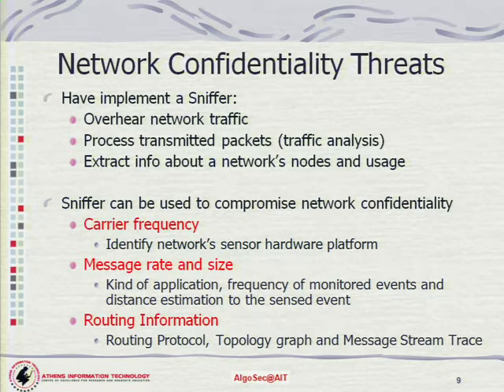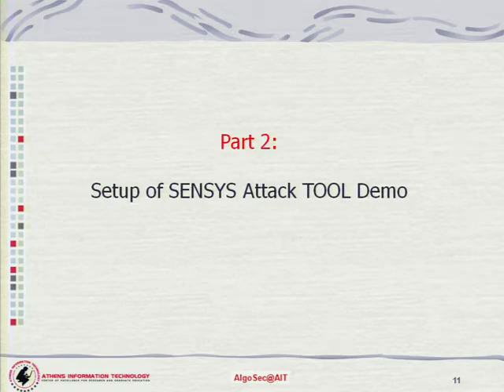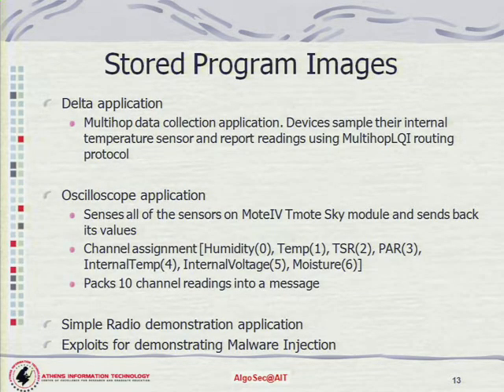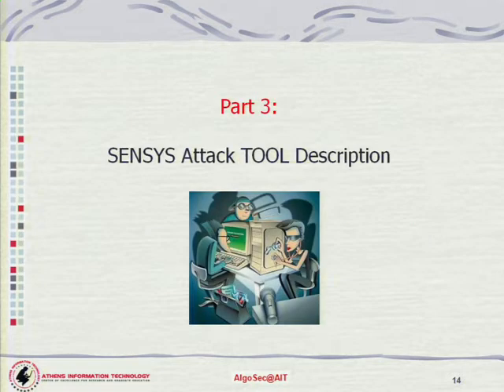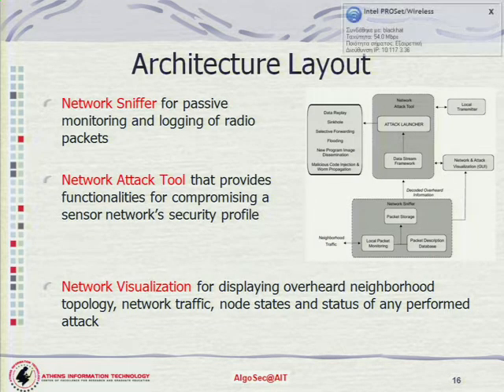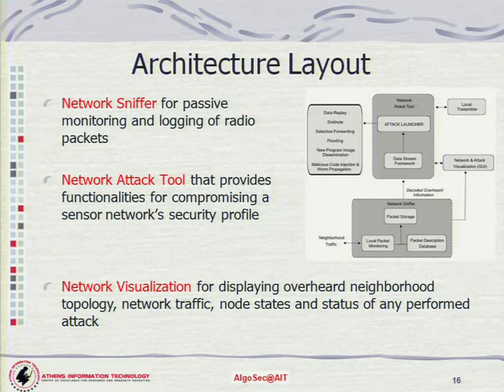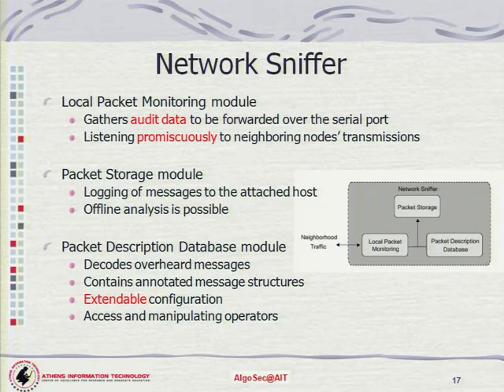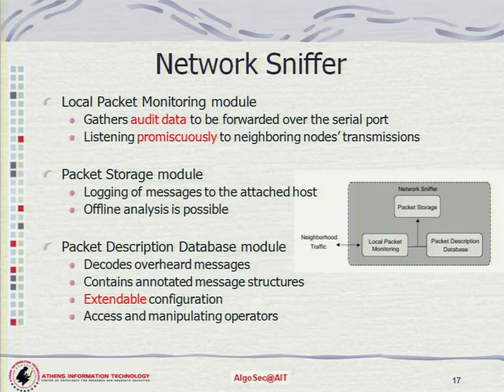Blackhat Europe 2010: An Attack Tool for Launching Attacks against Sensor Networks 2/8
Clip 2/8
Speaker: Thanassis Giannetsos

The pervasive interconnection of autonomous sensor devices has given birth to a broad class of exciting new applications. At the same time, however, the unattended nature and the limited resources of sensor nodes have created an equal number of vulnerabilities that attackers can exploit in order to gain access in the network and the information transferred within. While much work has been done on trying to defend these networks, little has been done on suggesting sophisticated tools for proving how vulnerable sensor networks are. This work demonstrates a tool that allows both passive monitoring of transactional data in sensor networks, such as message rate, mote frequency, message routing, etc., but also discharge of various attacks against them. To the best of our knowledge, this is the first instance of an attack tool that can be used by an adversary to penetrate the confidentiality and functionality of a sensor network.

Results show that our tool can be flexibly applied to different sensor network operating systems and protocol stacks giving an adversary privileges to which she is not entitled to. We hope that our tool will be used proactively, to study the weaknesses of new security protocols, and, hopefully, to enhance the level of security provided by these solutions even further.

For more information or presentation slides go to the Blackhat